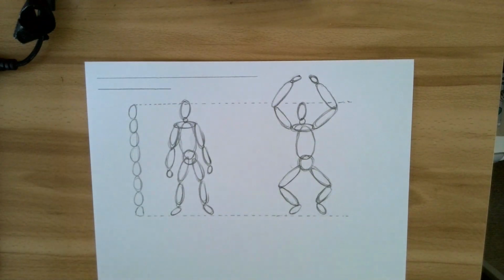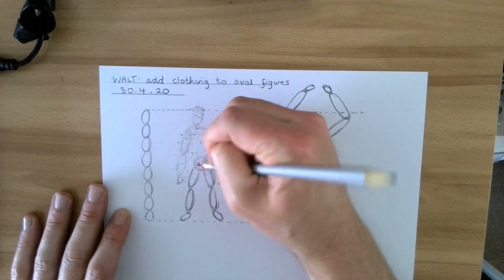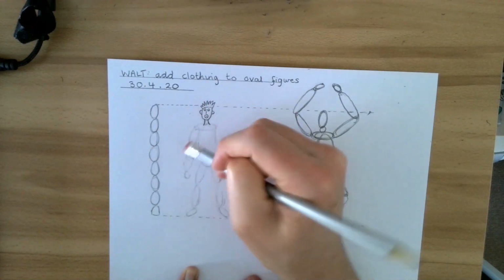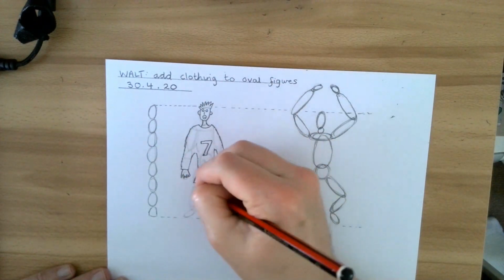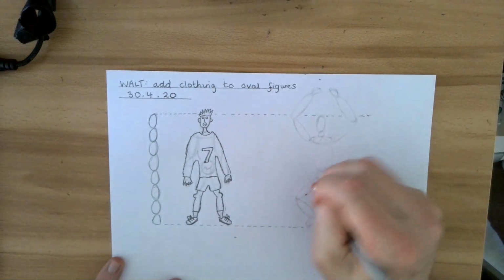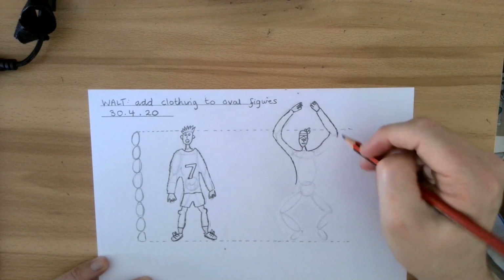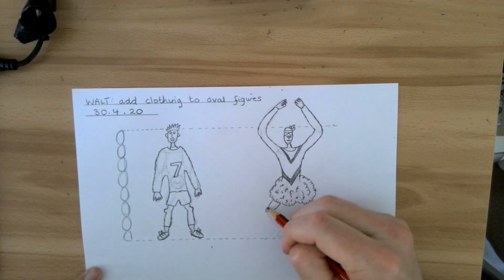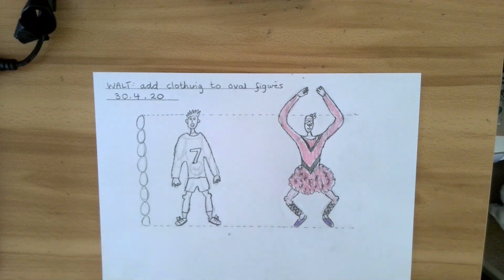30 4 20 ART Oval figures 2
Lesson 2 of 3. Mr Nicholson will be online between 1 and 2 to monitor this video. Thanks!